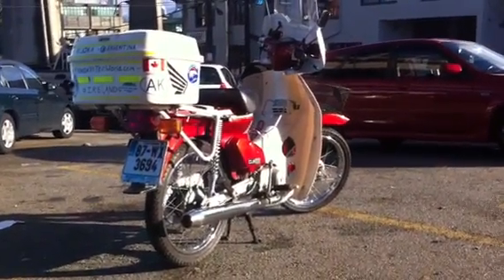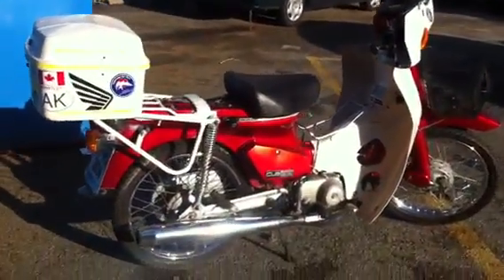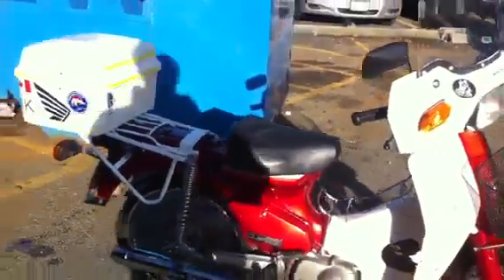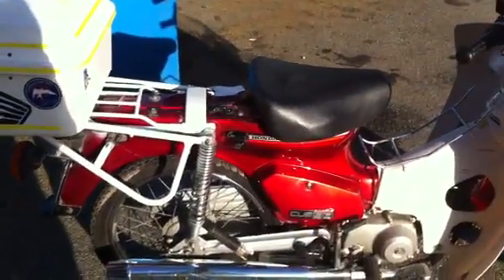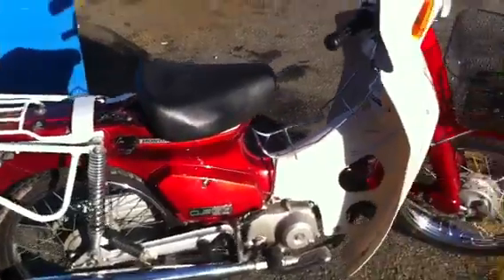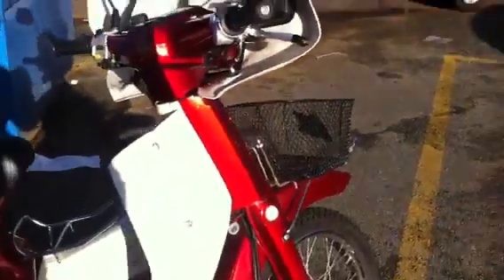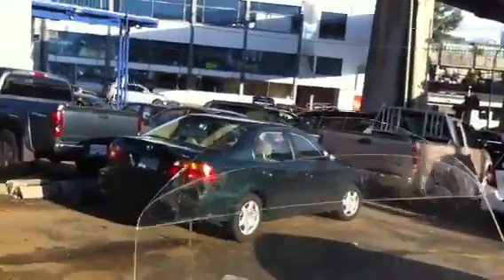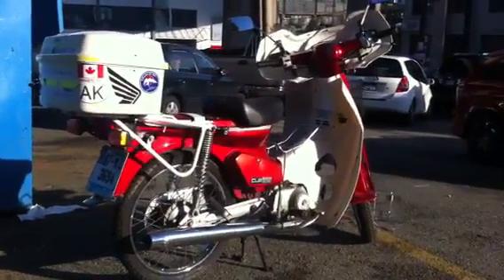C90 Bike Modifications Hondavstheworld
Bike modifications to my C90 4500 miles into my trip from Alaska to Argentina